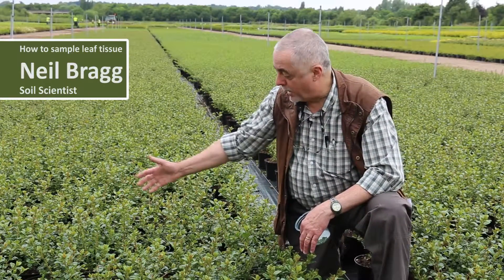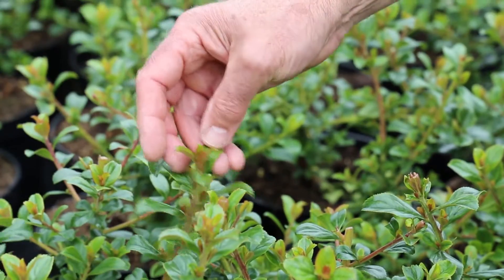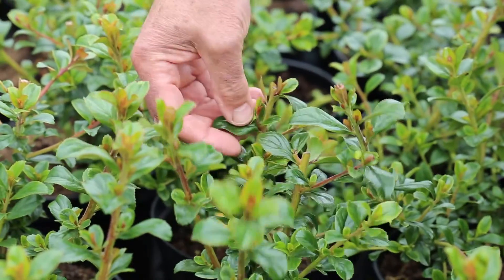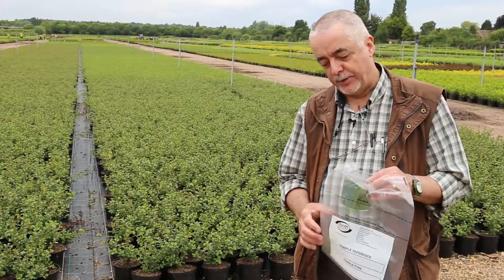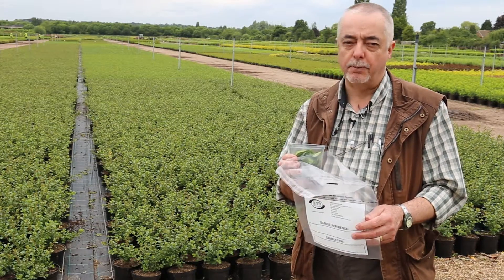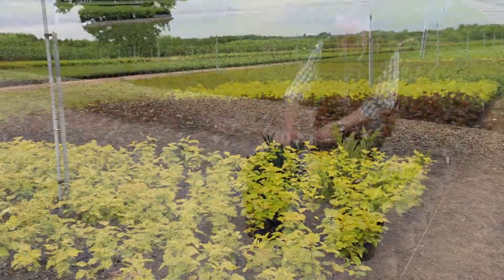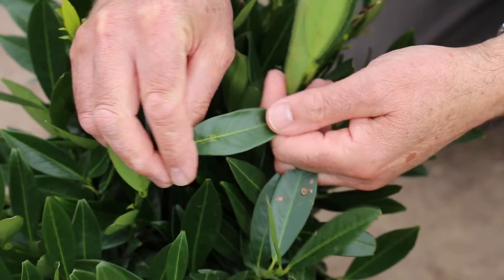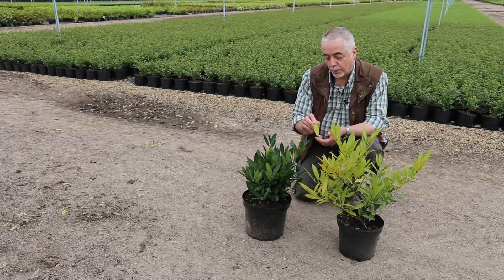How to Sample Leaf Tissue